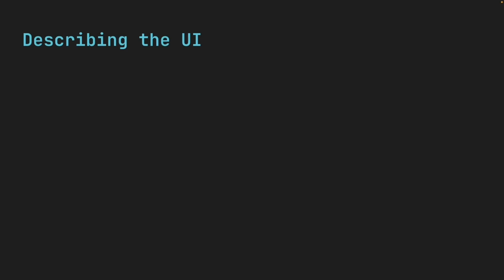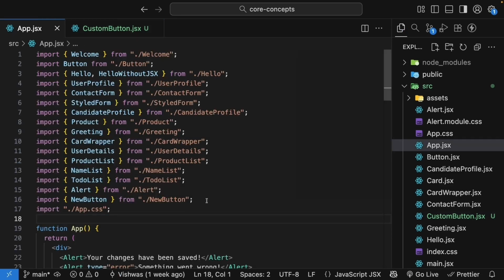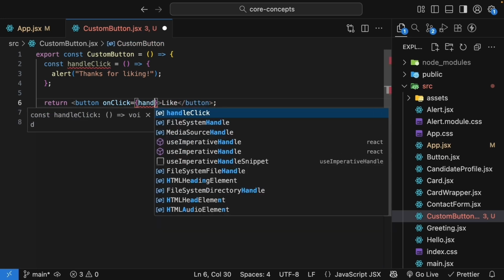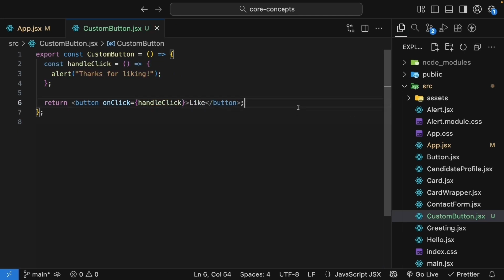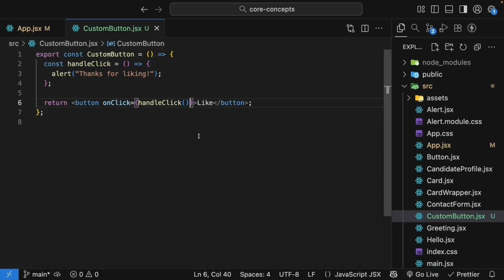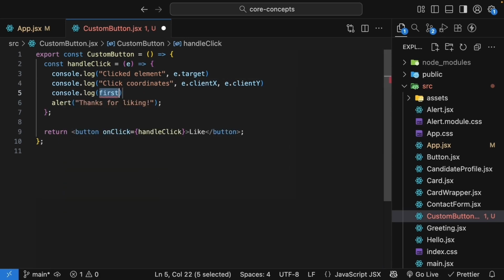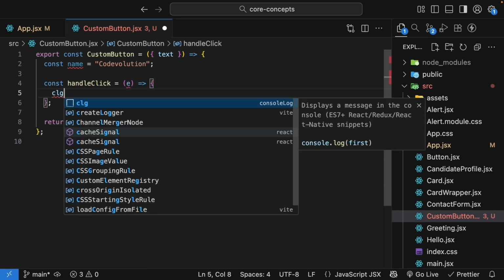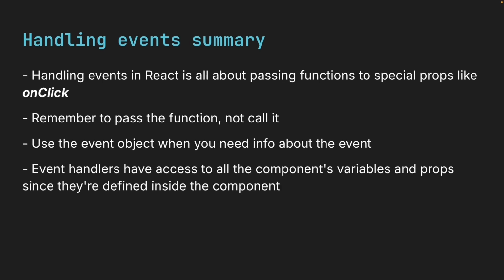React 19 Tutorial - 15 - Event Handling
Event Handling in React 19